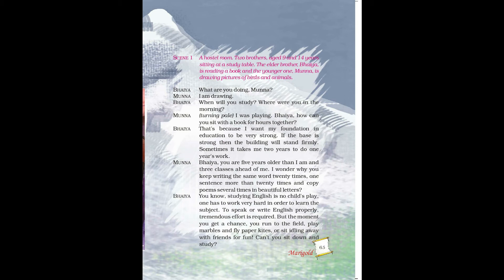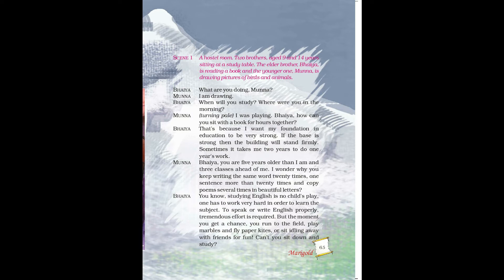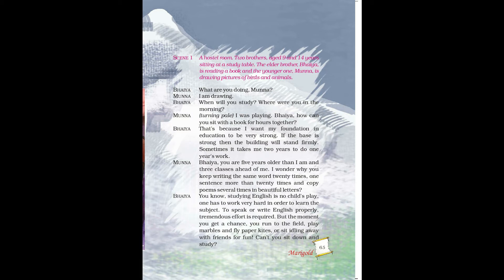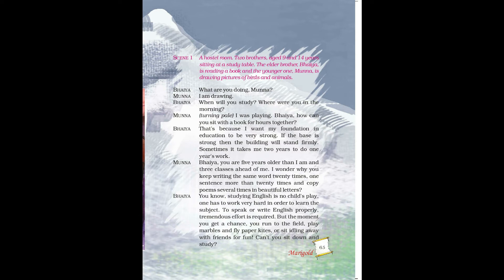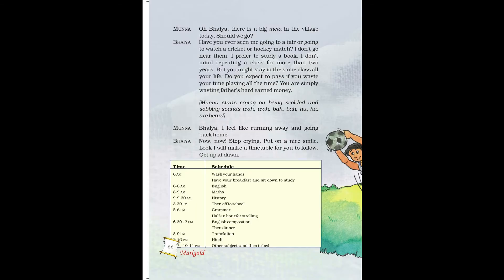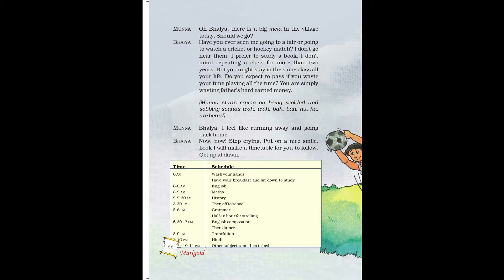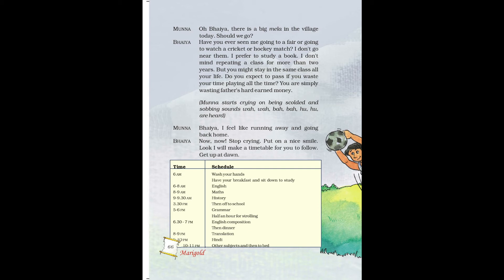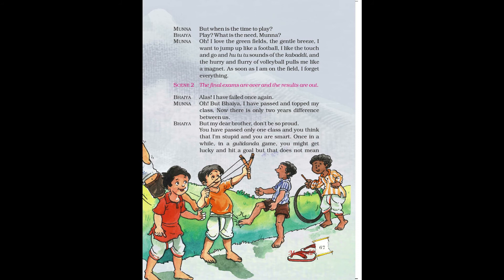Std 5 Eng Unit 4 My Elder Brother Part 1